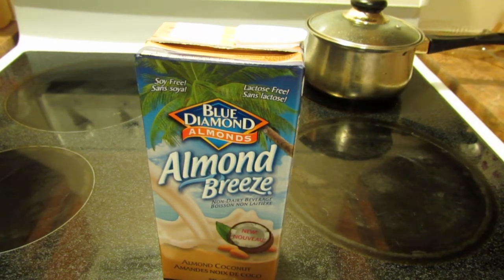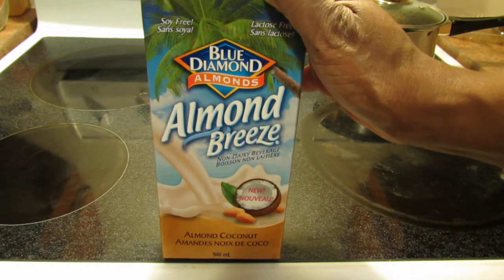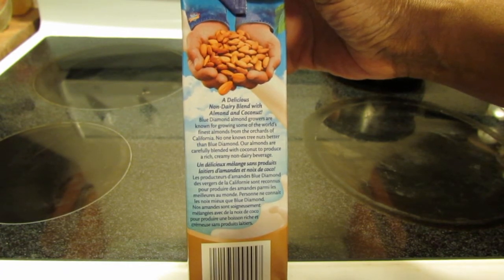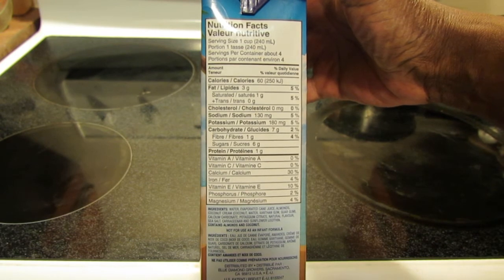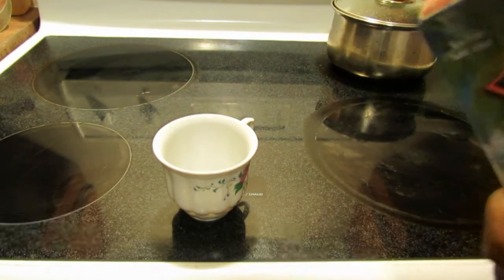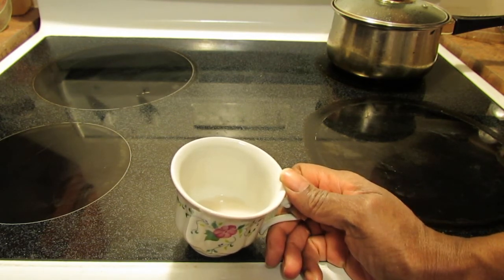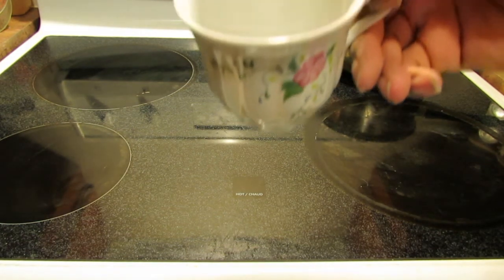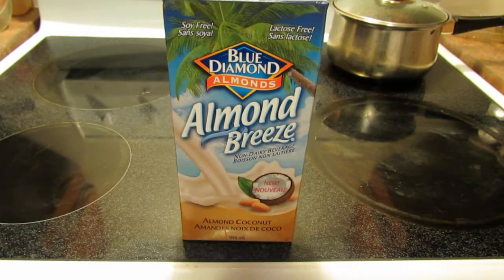Product Review: Almond Breeze "Almond Coconut" Non-Dairy Milk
Just another quick product review! I don't typically like commercial almond milks, and I find the coconut ones too thick. Perhaps the combo version is better?